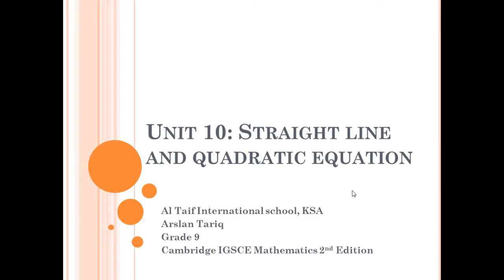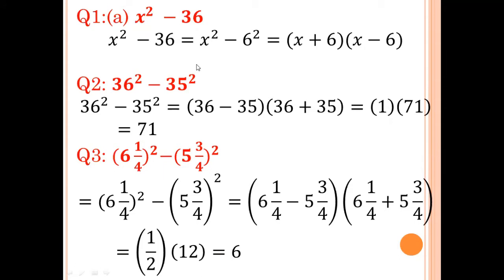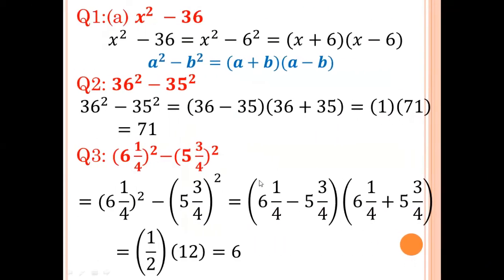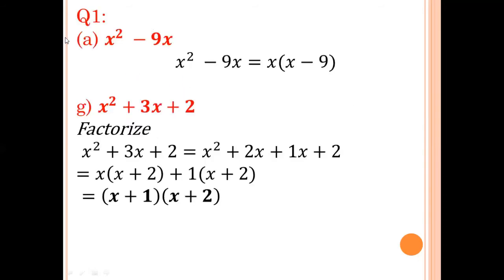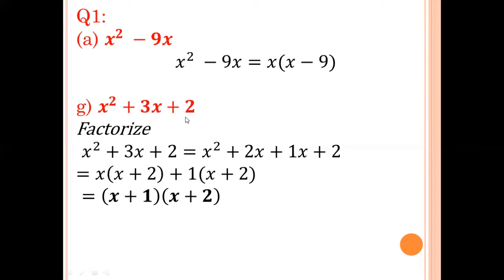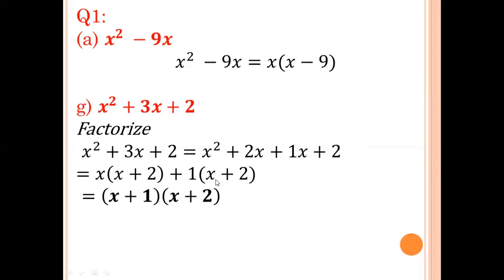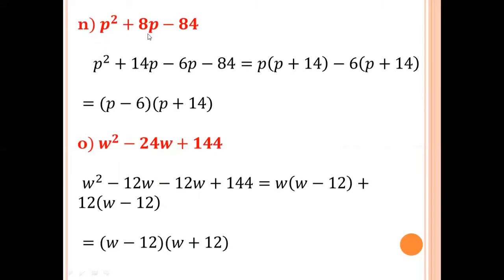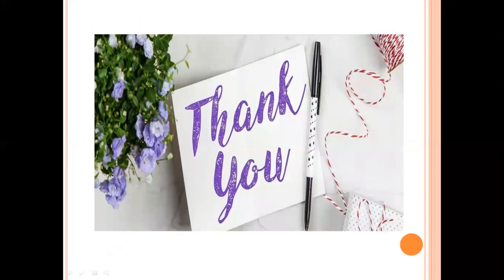Factories the quadratic equation grade 9 IGCSE Cambridge course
Factoring quadratics finds the roots or x-intercepts of a quadratic equation. Factoring quadratic equations in standard form can often be accomplished by finding two numbers that add to give b, and multiply to give ac. In more complicated equations, use the quadratic formula or completing the square methods